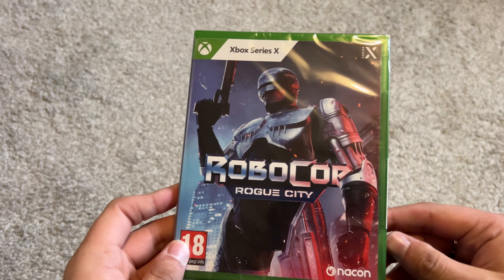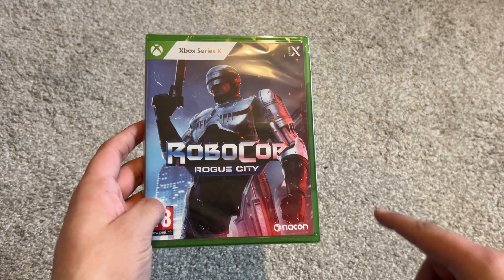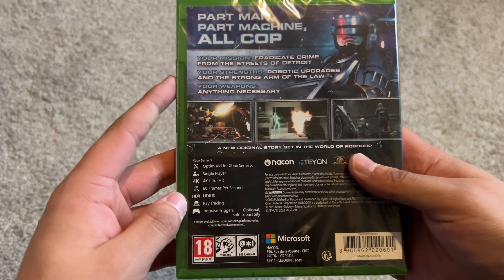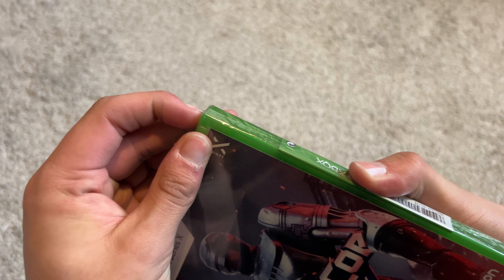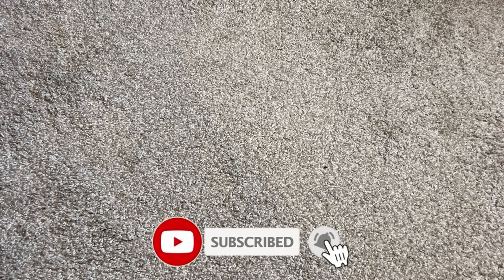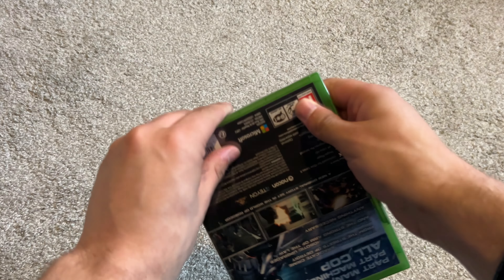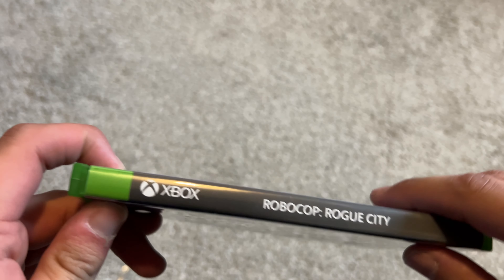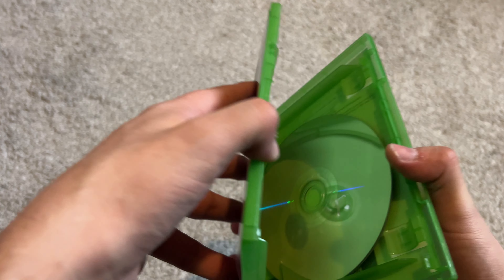Robocop: Rogue City Xbox Series X Unboxing!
Hello Lads and Lassies and welcome to my unboxing of Robocop: Rogue City for Xbox Series X!